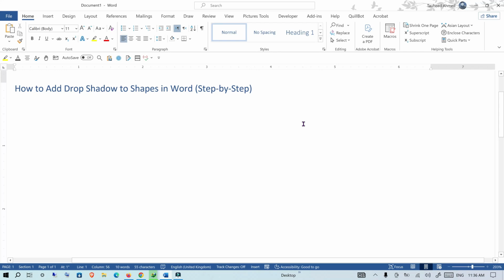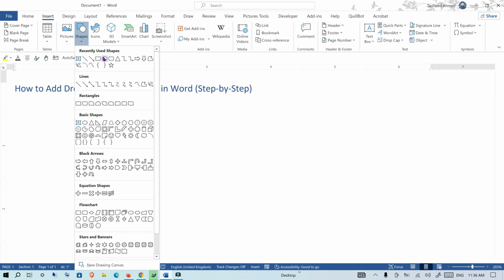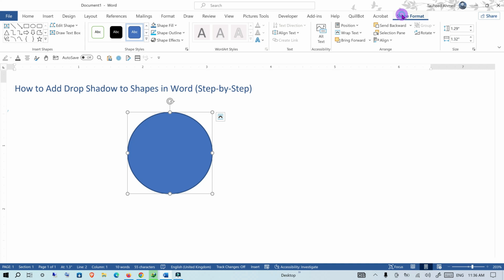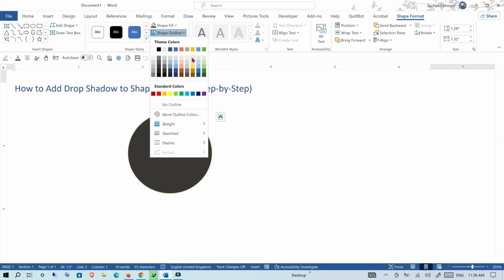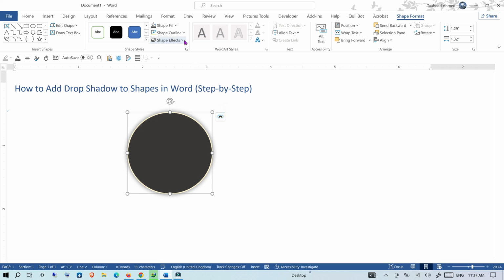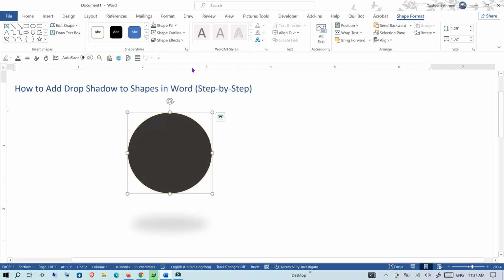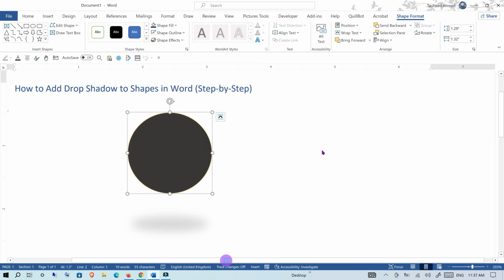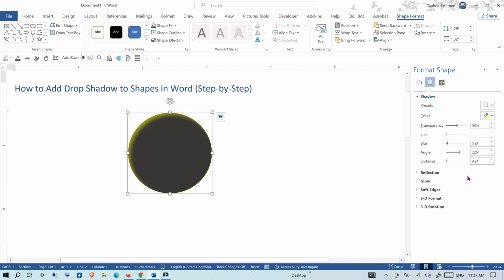How to Add Drop Shadow to Shapes in Word | How to Add Shadow Effects to Shapes in MS Word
How to Add Drop Shadow to Shapes in Word (Step-by-Step)

Want to give your documents a professional, 3D look? In this quick Microsoft Word tutorial, you'll learn how to add a clean drop shadow to any shape in just a few clicks!

We'll cover how to find the Shape Format tab, choose from default shadow presets (Outer, Inner, and Perspective), and use Advanced Shadow Options to completely customize your shadow's blur, transparency, angle, and distance.